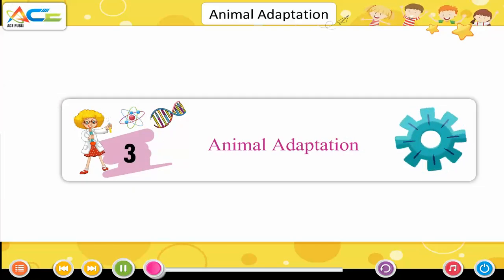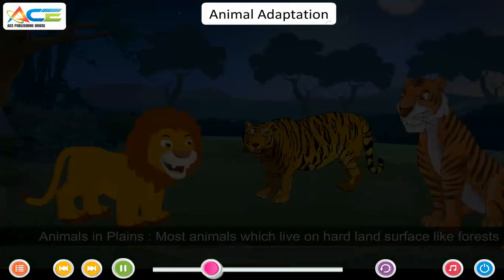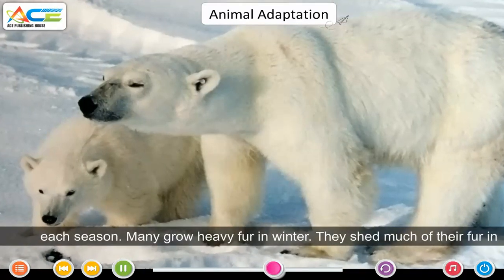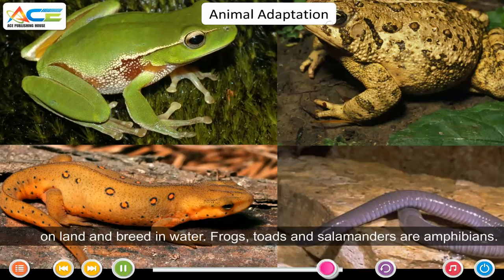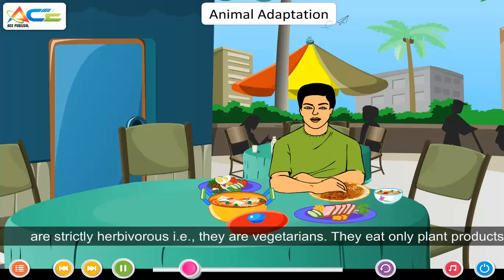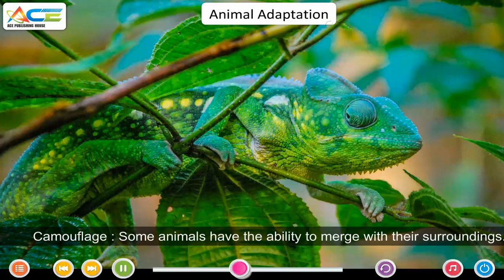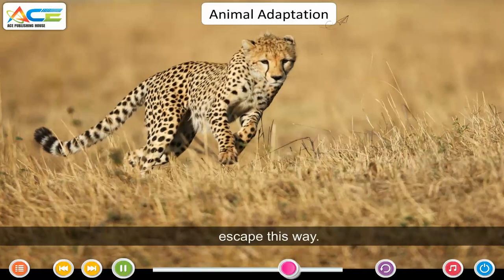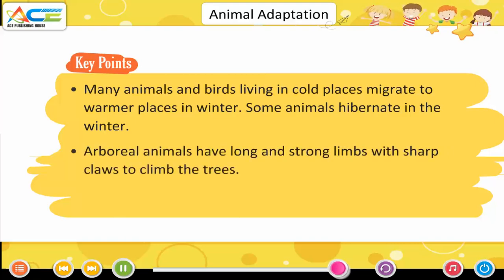Class 4 Sem 1 Science Chapter 5